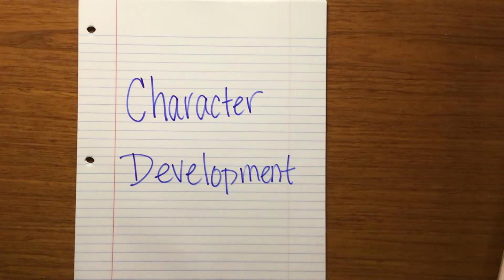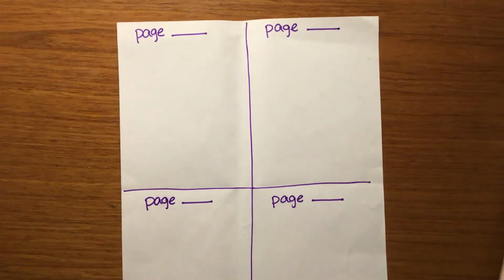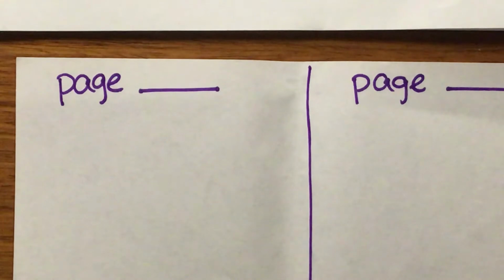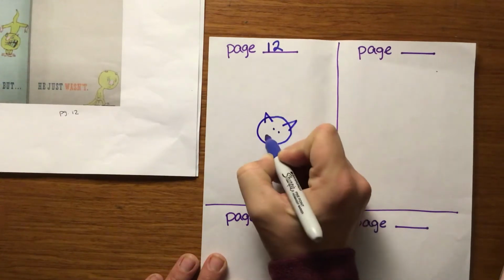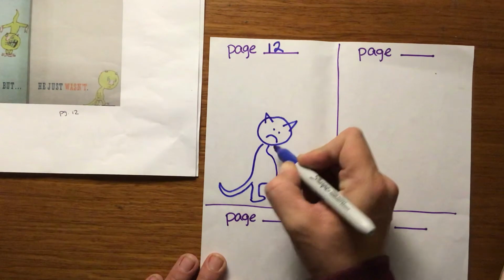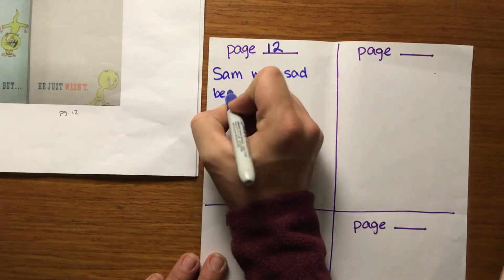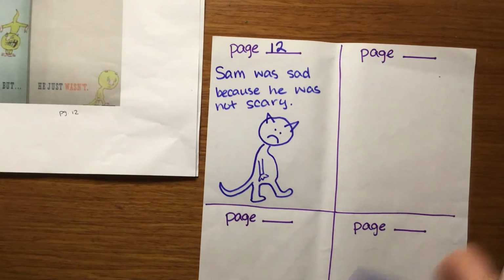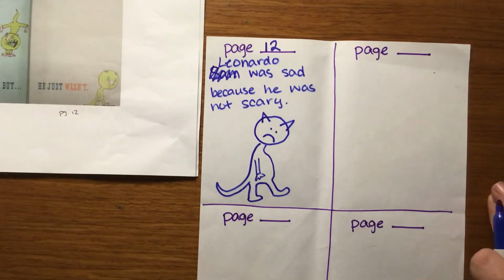Character Development in “Leonardo the Terrible Monster”